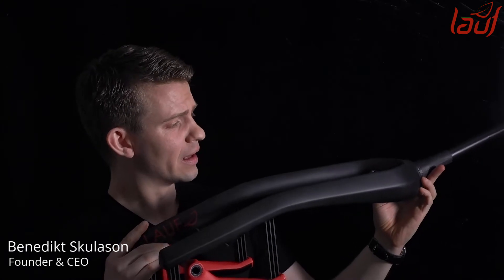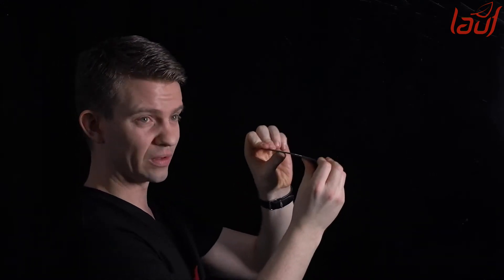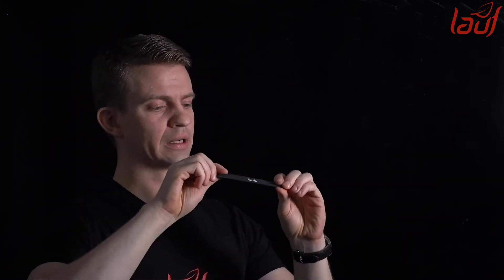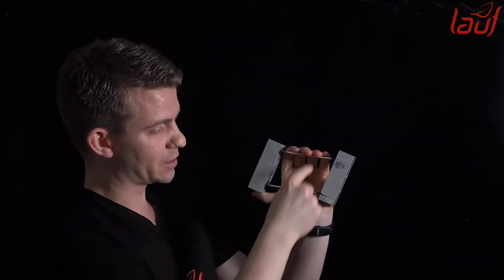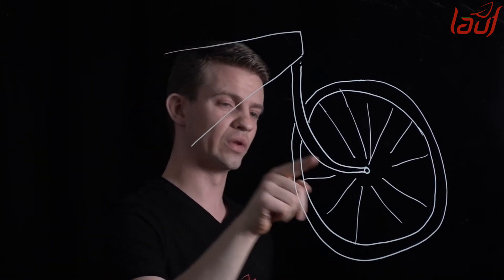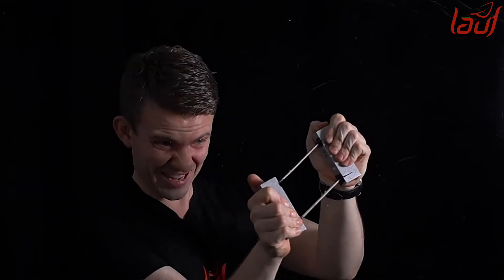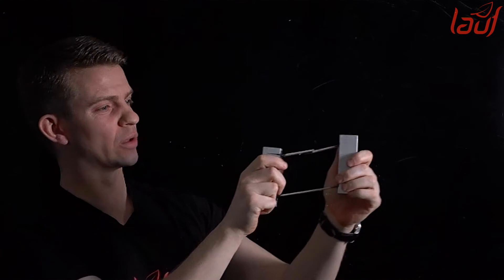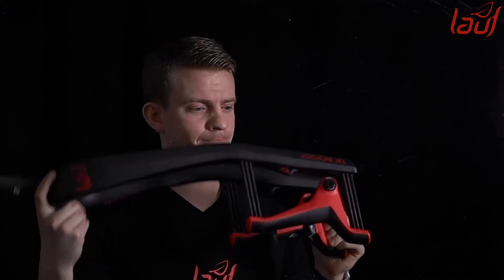Tech Talk Episode 3 - Lauf and non-Lauf leaf springs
How non-Lauf leaf spring technologies have failed and why.